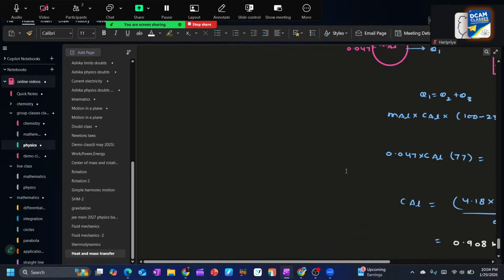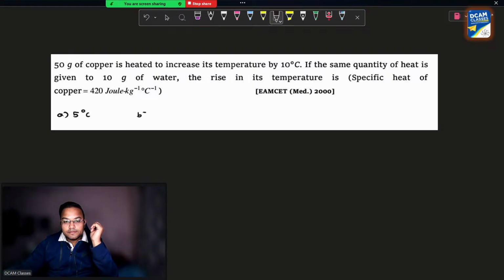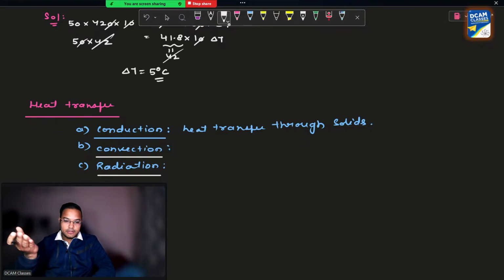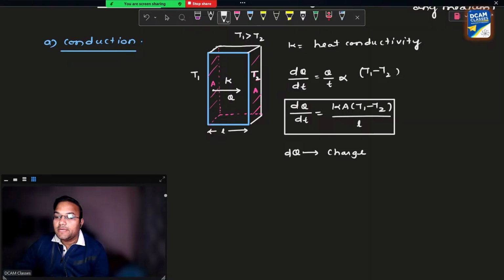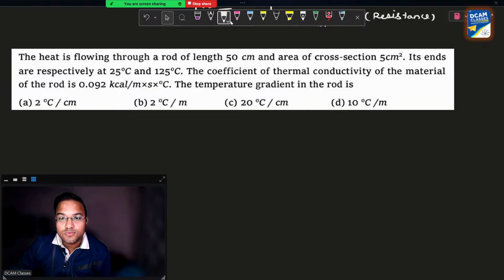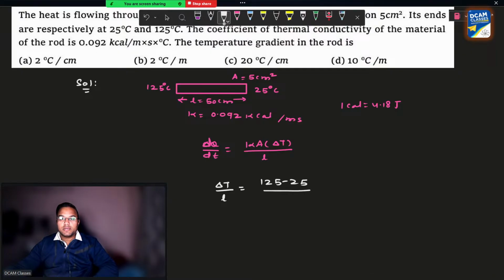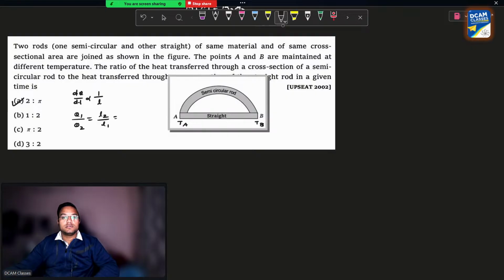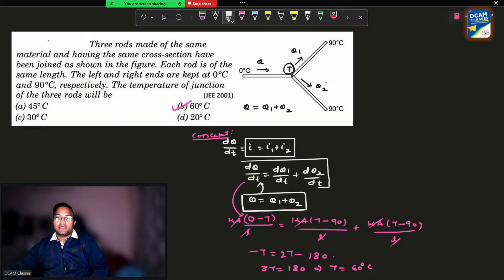jee main /advance class 11 physics : heat and mass transfer class-3 (29 january 2026)